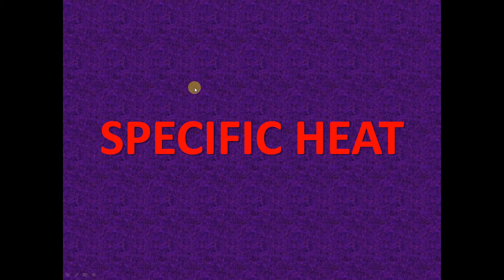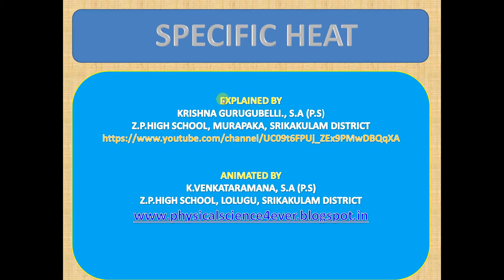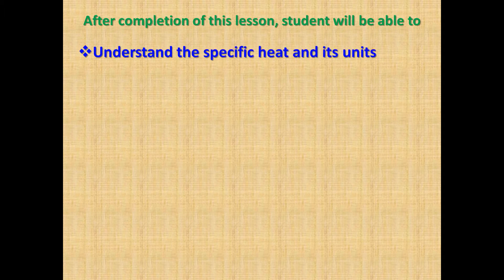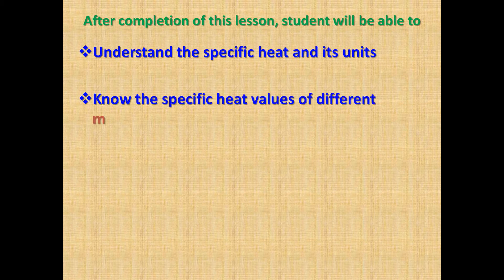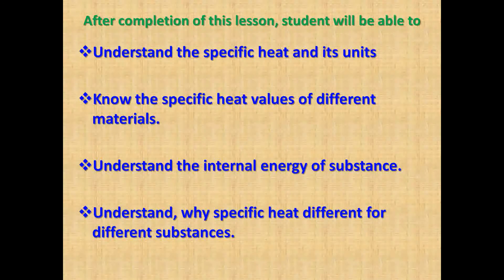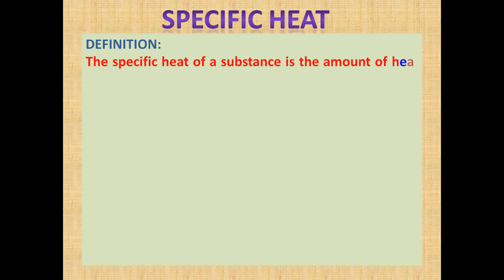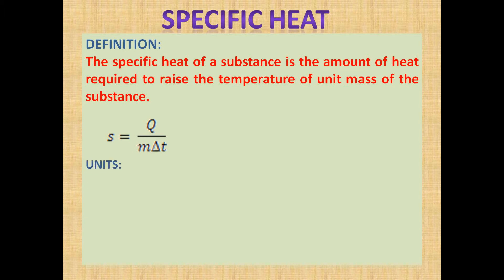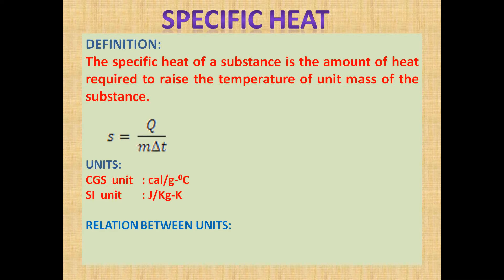SPECIFIC HEAT PART#2